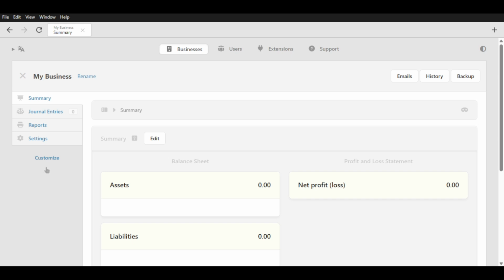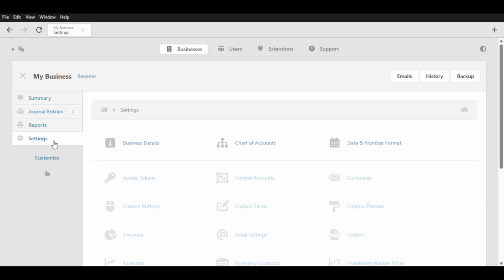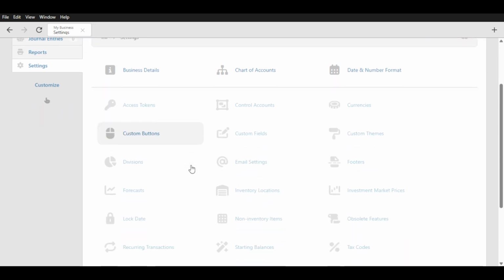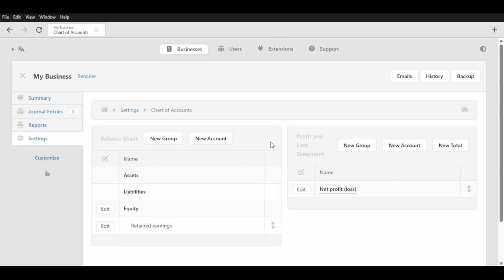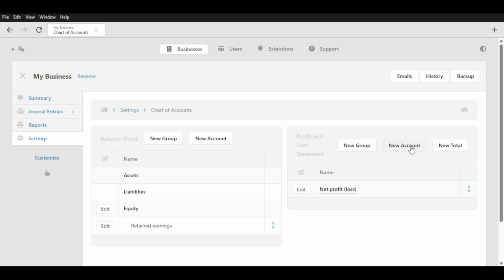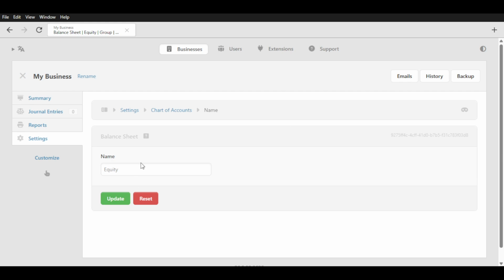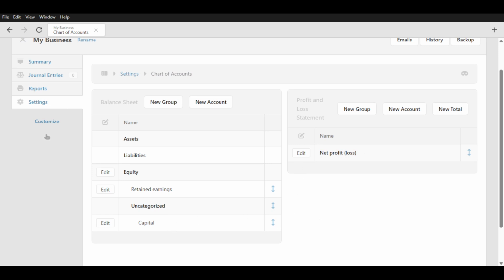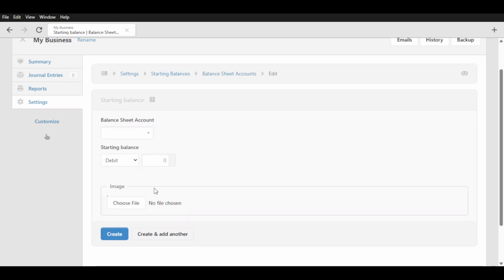How To Set Starting Balances In Manager io (Complete Guide)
In this professional tutorial, we dive into the essential process of setting starting balances in Manager io, a vital step for accurate financial tracking. Whether you’re a seasoned user or a newcomer, mastering this feature will enhance your experience and effectiveness with the software, allowing for better data integrity right from the beginning.

Throughout this video, you will learn the step-by-step process to ensure your starting balances are correctly configured in Manager io. This foundational knowledge will empower you to manage your finances confidently. Watch till the end for best practices and insights!